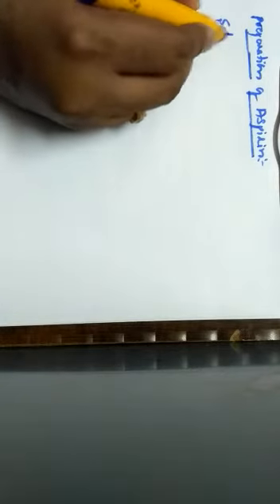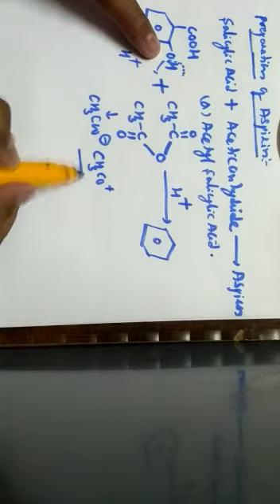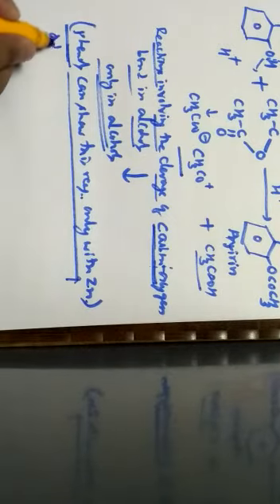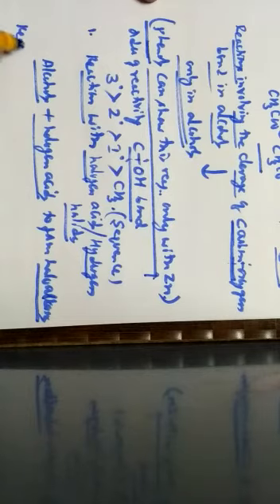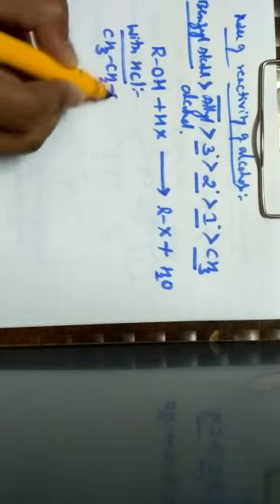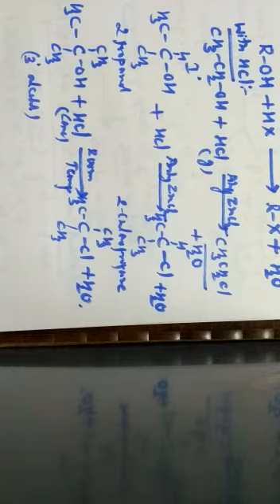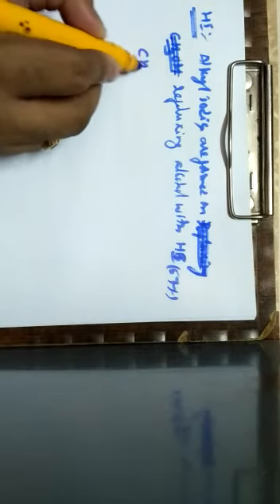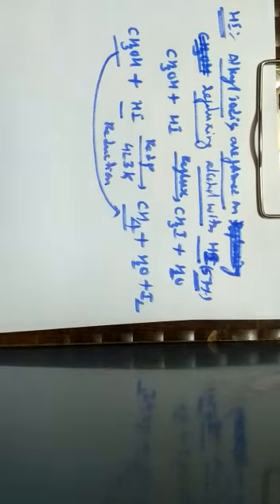10.06.2020 Chemistry - Alcohols Phenols and Ethers Part 12